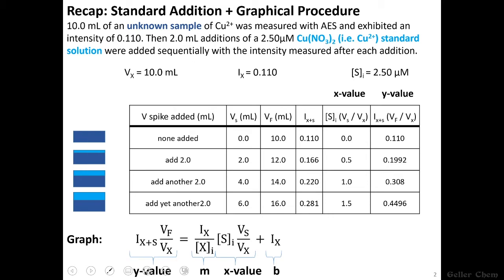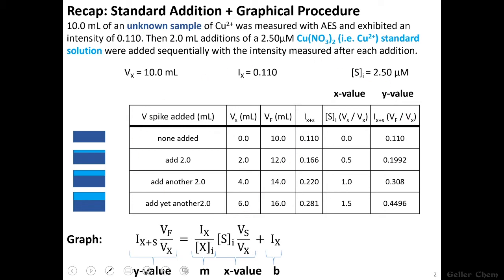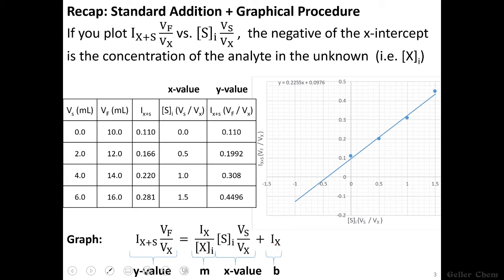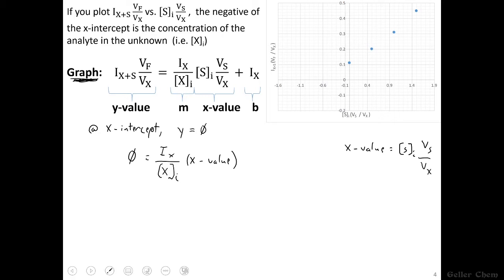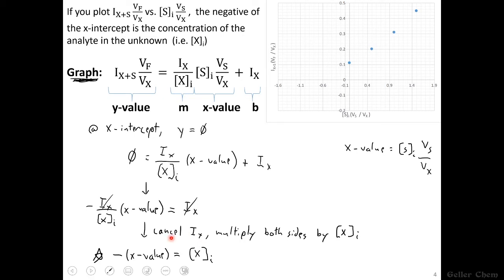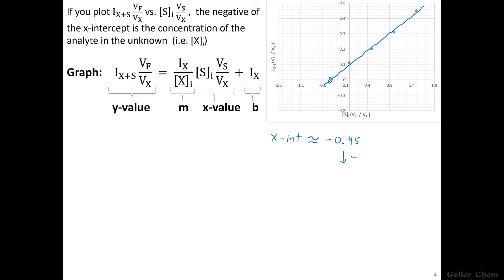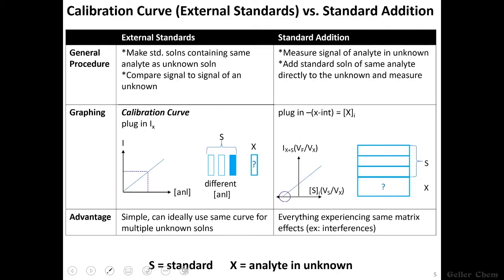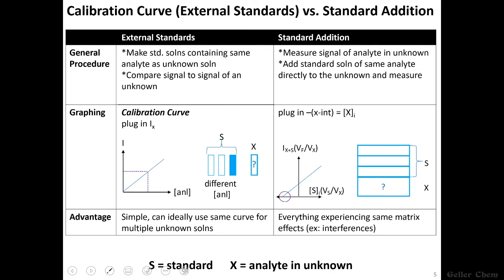2114 Lec 23_Part 1 of 4: Standard Addition Graph II